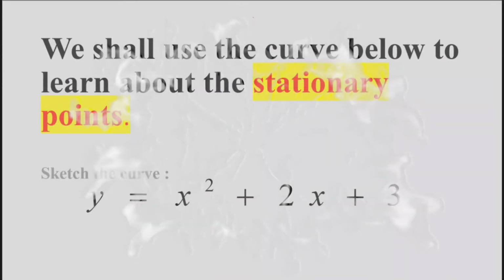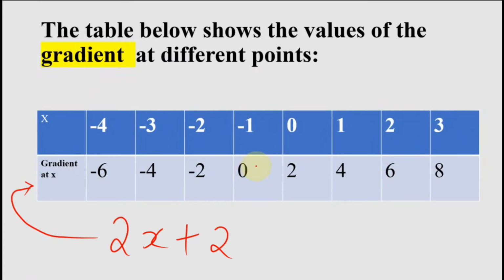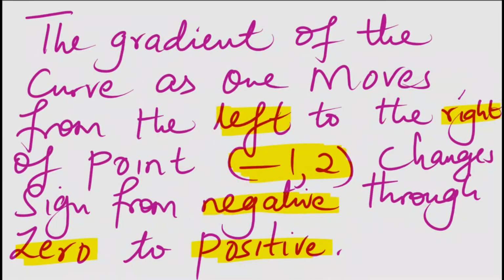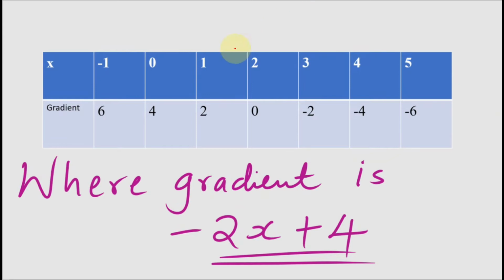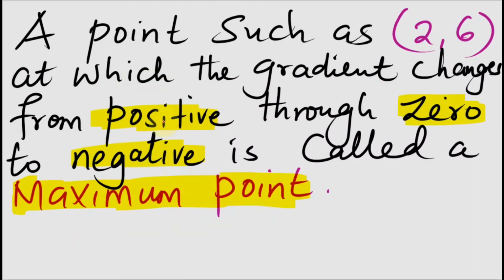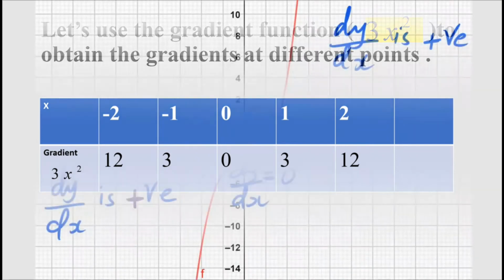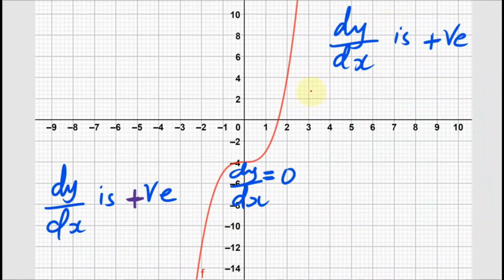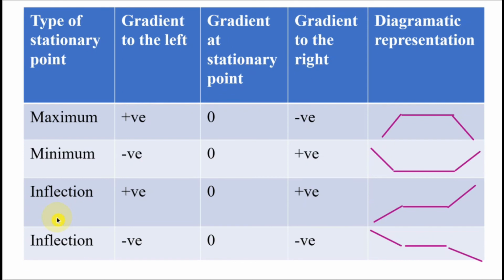STATIONARY POINTS | Tangents and Normals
Learn how to evaluate questions involving stationary points, equations of tangents, and normals to a curve.